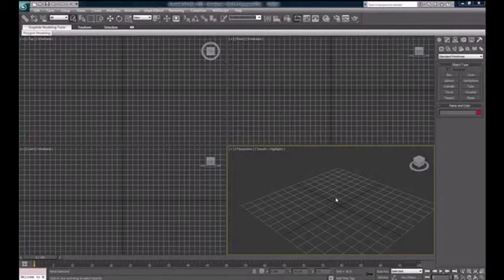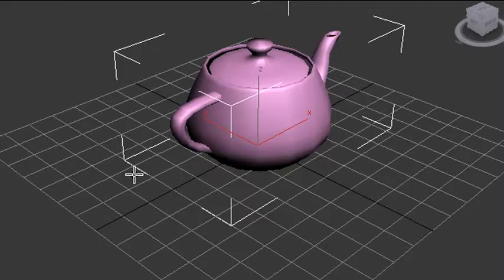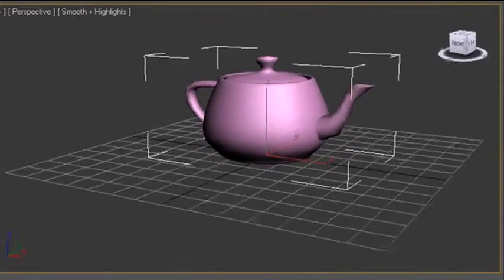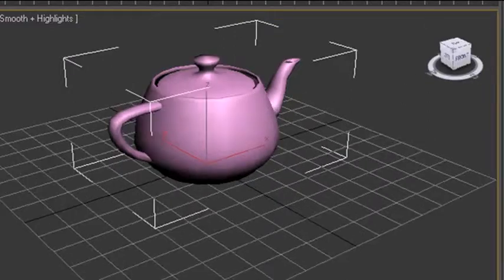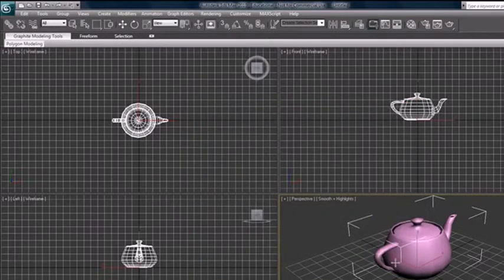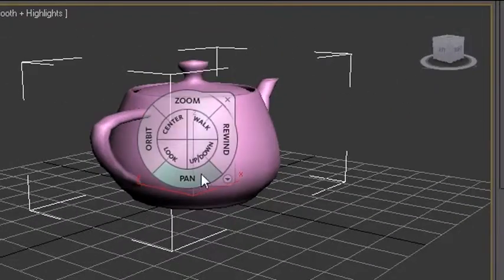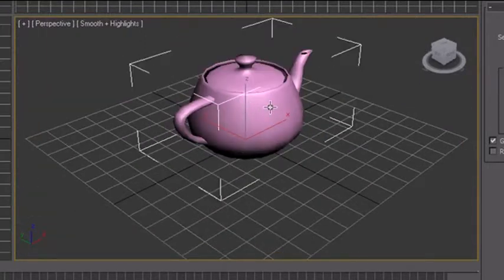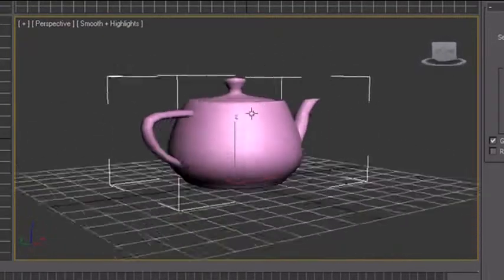Tutorial 3D Max Basic #2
Office set the field of computer tutorials, Design, Web Developer, Web Design, and others. Among them are:

Tutorials Adobe Illustrator,
Adobe After Effects tutorials,
Tutorial Adobe Primier,
Adobe Photoshop tutorials,
Adobe Flash Tutorials,
Tutorial Adobe Acrobat,
Tutorial Adobe Page Maker,
Tutorial Adobe DreamWeaver,
Set of design tutorials,

We are sorry if the video is partly still in the process uploads and editing, as it is not our own production as a whole, but rather from a variety of sources (old collection).

Andan may seek keyword: :
Adobe Ilustrator,
Adobe After Effects,
Adobe Primier,
Adobe Photoshop,
Adobe Flash,
Adobe Acrobat,
Adobe Page Maker,
Adobe DreamWeaver,
Tutorial Adobe Ilustrator,
Tutorial Adobe After Effects,
Tutorial Adobe Primier,
Tutorial Adobe Photoshop,
Tutorial Adobe Flash,
Tutorial Adobe Acrobat,
Tutorial Adobe DreamWeaver,
health insurance,
insurance commercial touching,

In this tutorial there is no health insurance or insurance commercial touching similar to your convenience. Thank You for whatching my collections video tutorial.